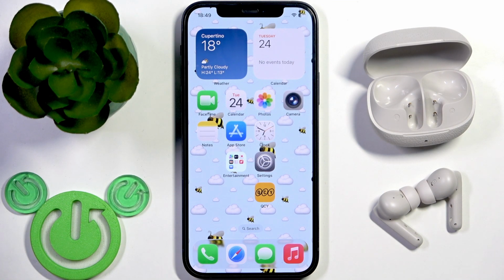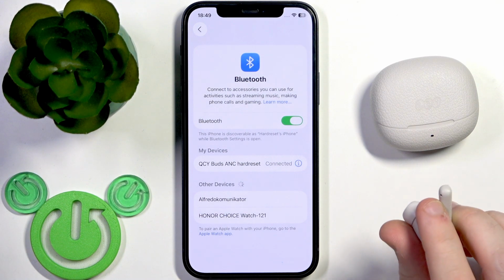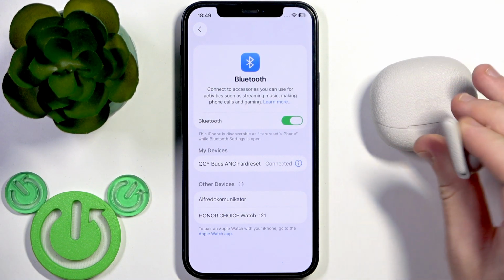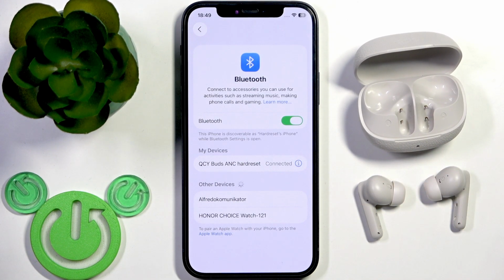QCY Buds ANC – Can You Listen to Music with One Earphone?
Wondering if you can use just one earbud with your QCY Buds ANC and still enjoy your music? In this video, we answer the common question: Can you listen to music with only one QCY Buds ANC earphone? We show you how to use a single earbud, explain what happens when you put one earbud in the charging case, and clarify how Bluetooth connection works with one earbud. Learn about the limitations, such as not being able to connect each earbud to a different device, and get clear information on how QCY Buds ANC handle single-ear listening. This guide is perfect for anyone who wants to use their QCY Buds ANC in mono mode or needs to keep one ear free while listening to music.

How to listen to music with one QCY Buds ANC earphone?
Can I use only one earbud with QCY Buds ANC and keep the other in the case?
Does QCY Buds ANC support connecting each earbud to a different device?

0:00 Introduction
0:09 Using one QCY Buds ANC earphone
0:22 Placing one earbud in the charging case
0:32 Bluetooth connection with a single earbud
0:39 Limitations of connecting to multiple devices
0:51 Summary and tips